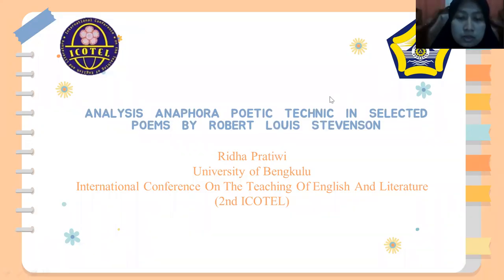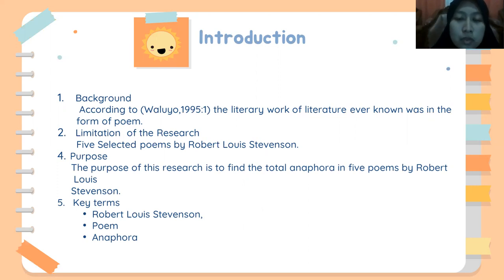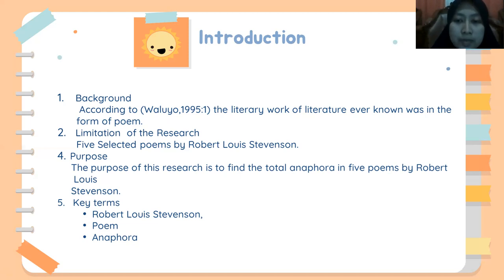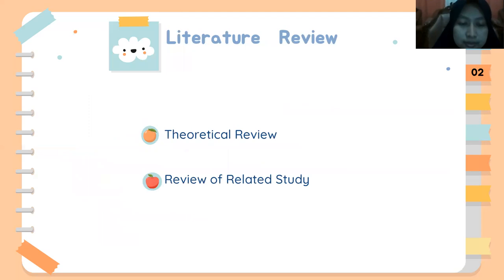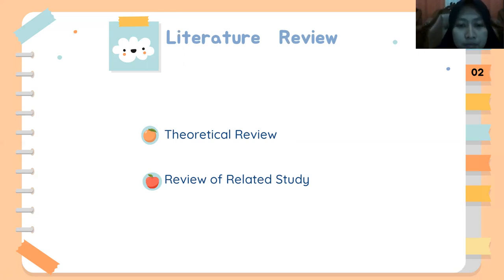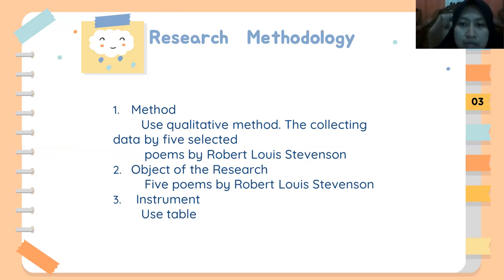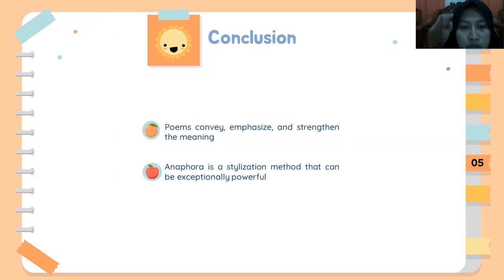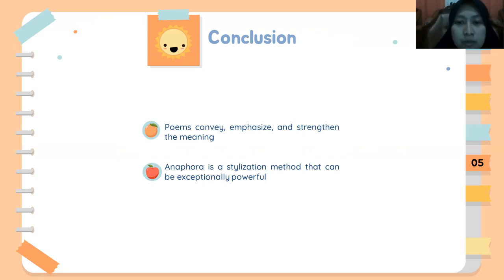2nd ICOTEL Presenter : Ridha Pratiwi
36. Ridha Pratiwi - ANALYSIS ANAPHORA POETIC TECHNIC IN SELECTED POEMS BY ROBERT LOUIS STEVENSON